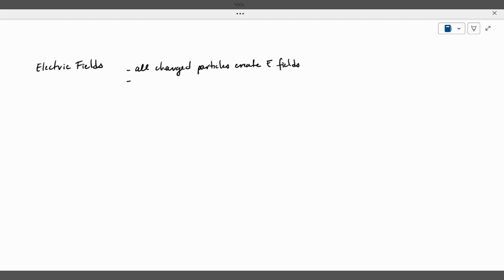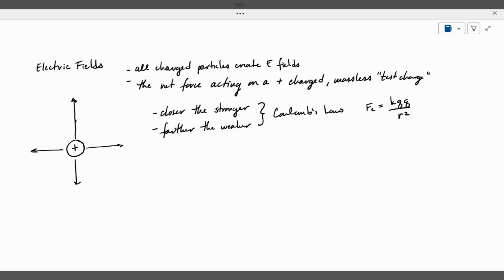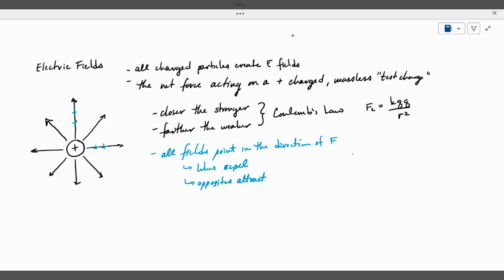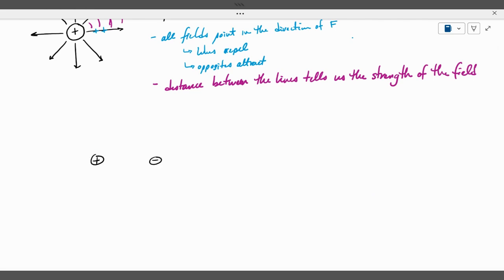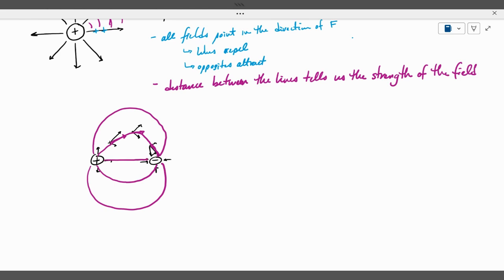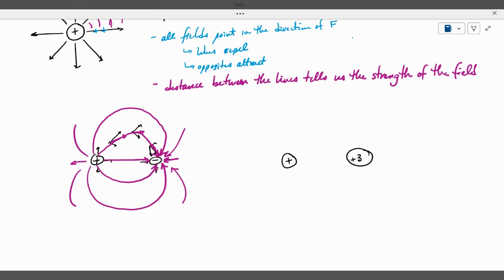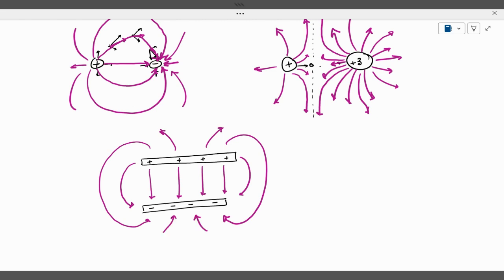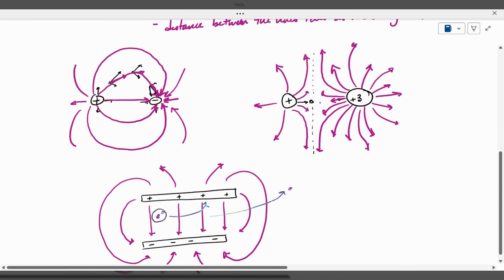Electric Field Lines and Electric fields basics